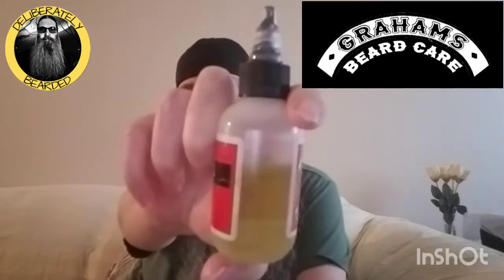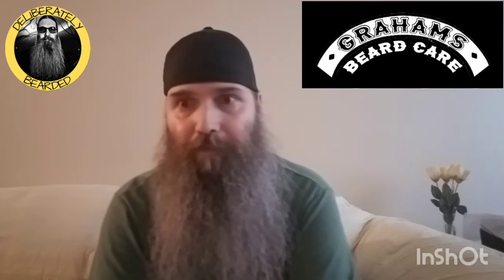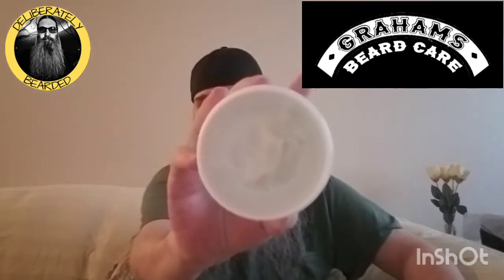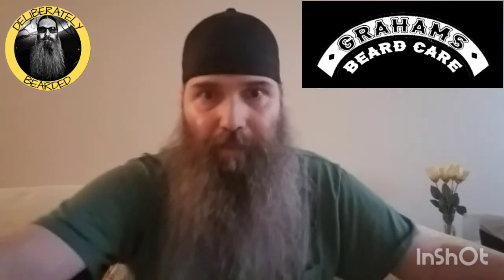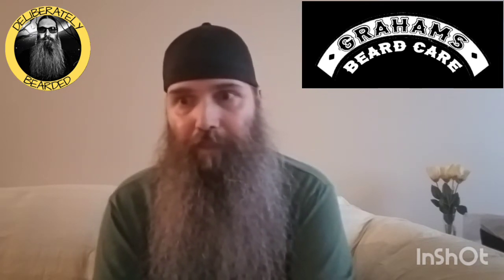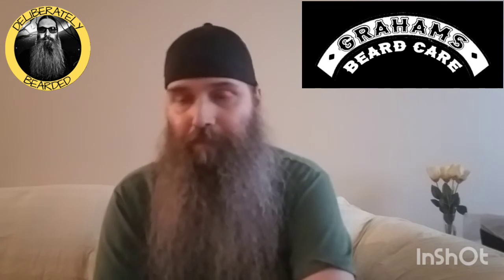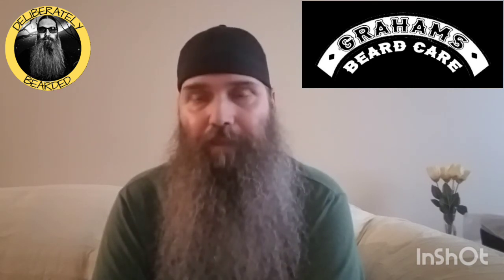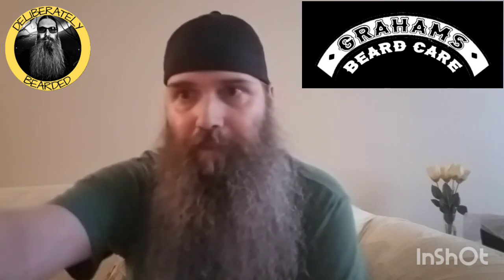Grahams Beard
Grahams Beard Oil and Butter review